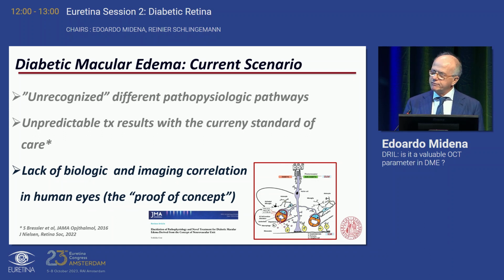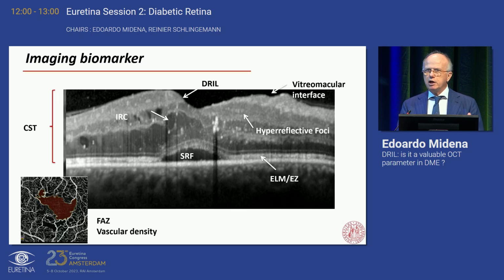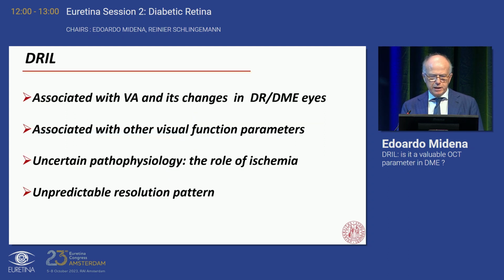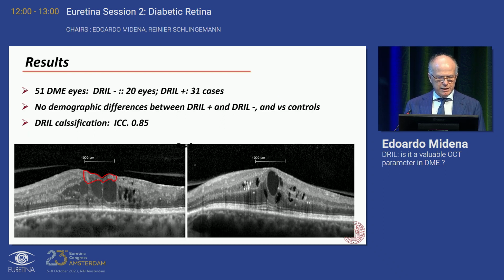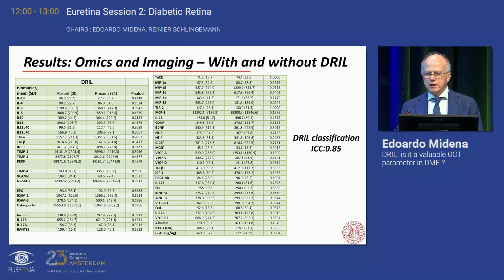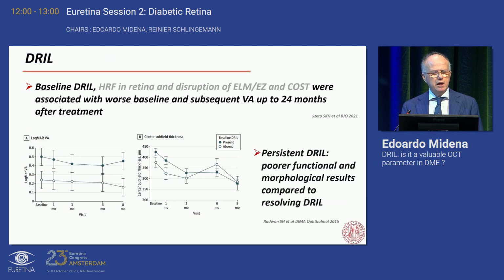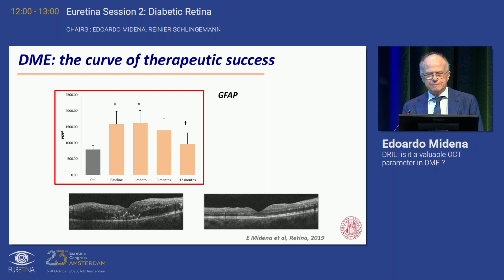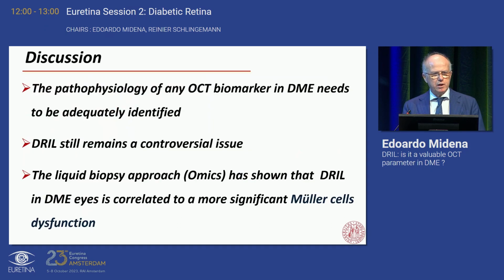4. DRIL is it a valuable OCT parameter in DME